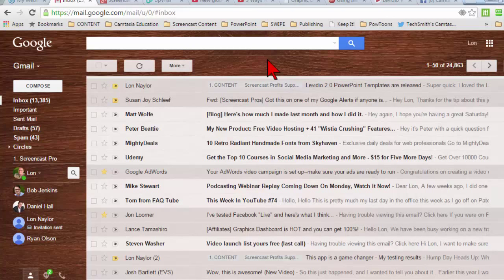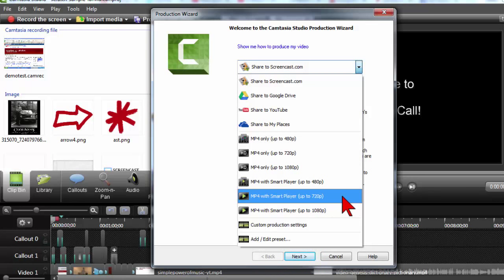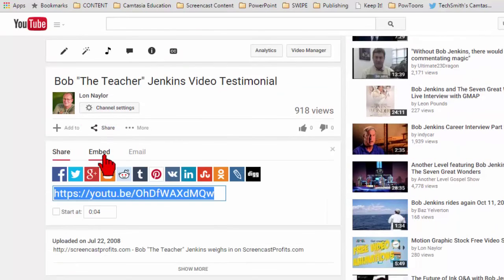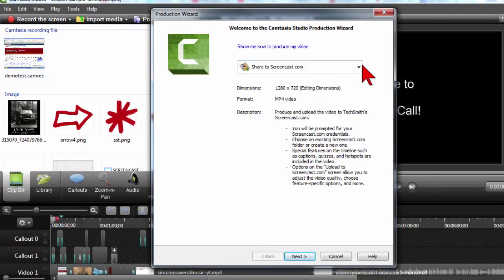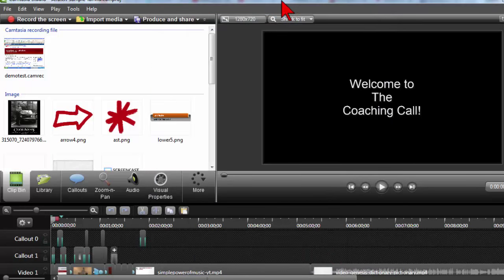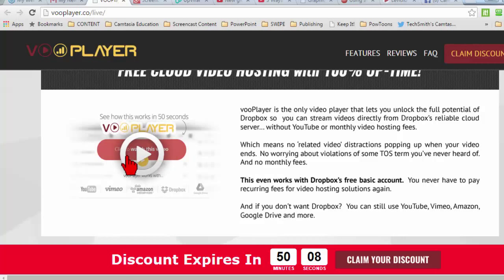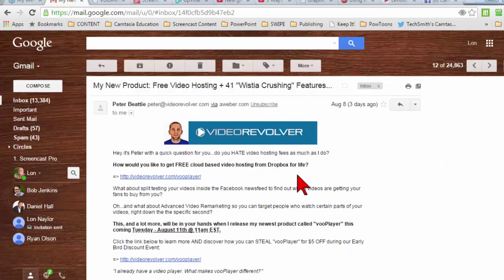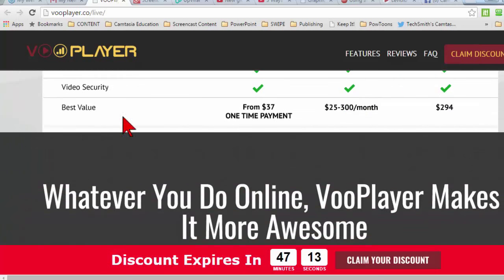VooPlayer Overview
- An overview of 3rd party video players in general and a preliminary look at VooPlayer.